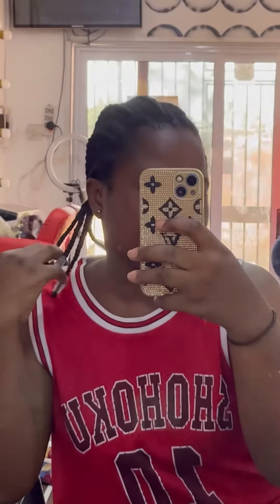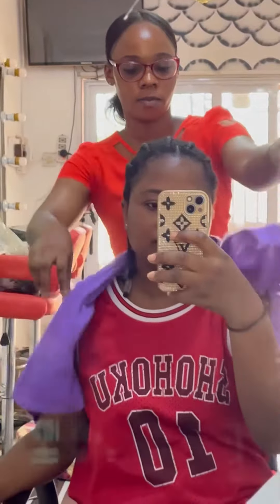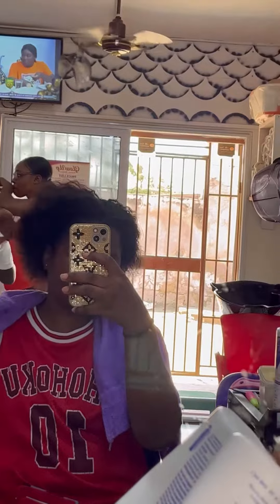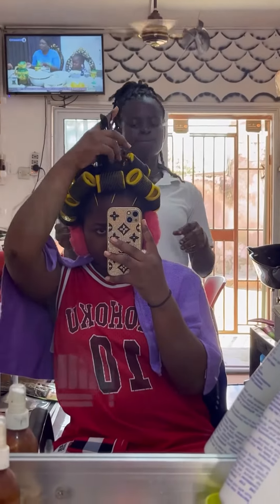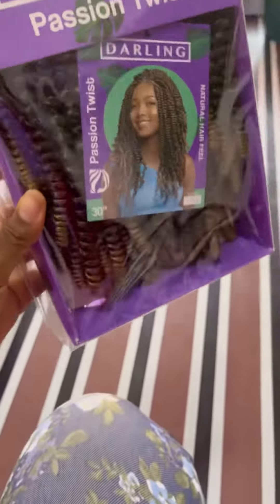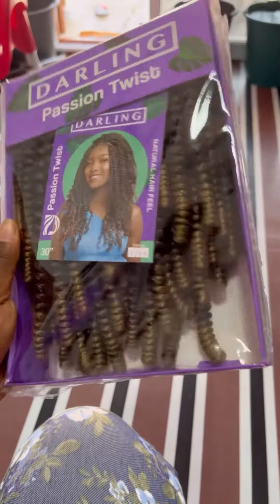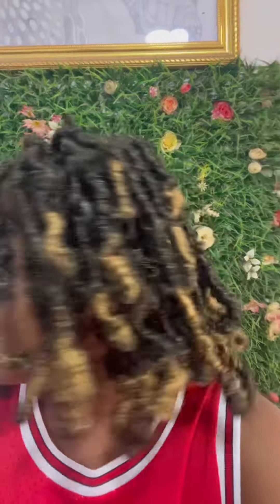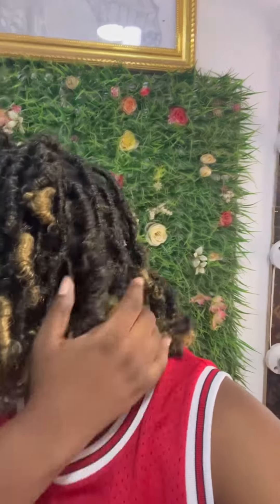GRWN My First Time Ever Trying A Colored Hair.😳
It’s good to try new things and in different varieties, in today’s video I tried a new color of hair on my head to see how it will look on me, and I must say I love the new look, what do you also think about it? Comment your opinion on my new look. Thank you